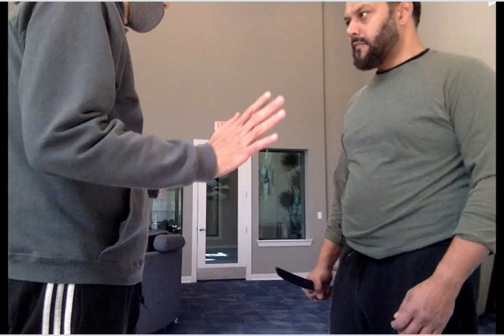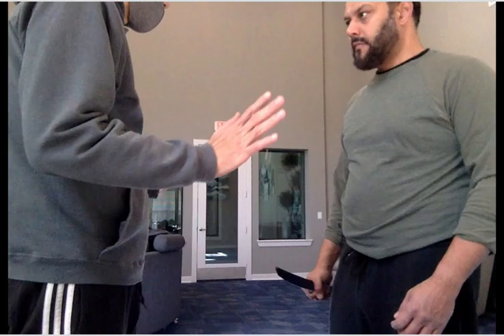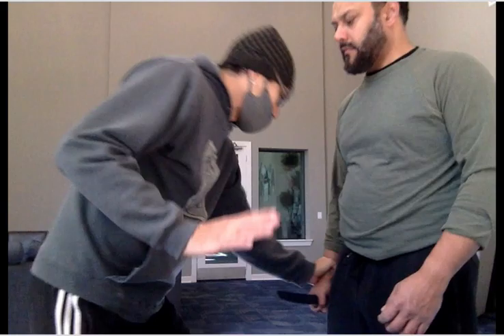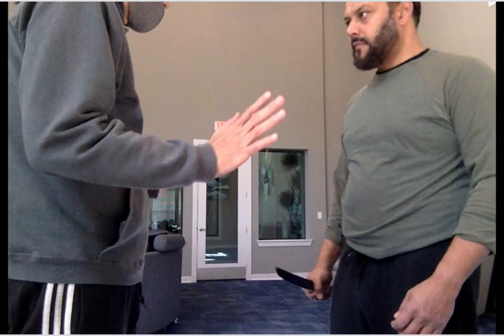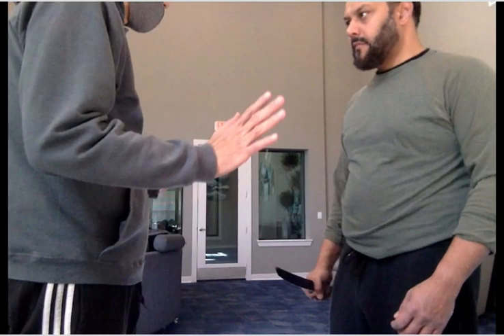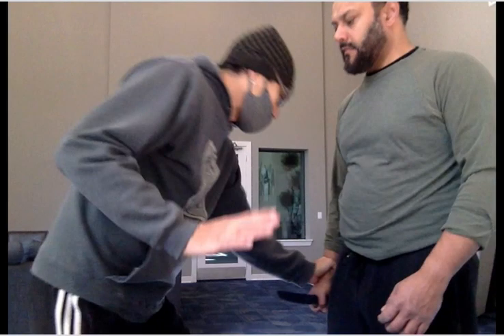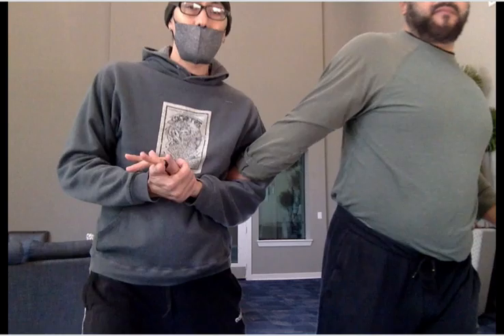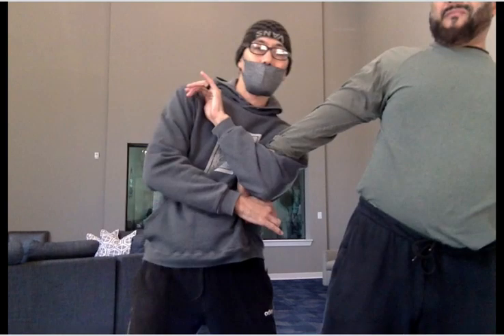The FIEND method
The FIEND is knife defense only when they are stationary.
Kali, Escrima, Arnis, Martial Arts, Self-defense from the mind of Wmpyr.